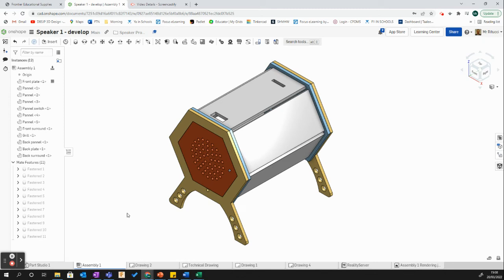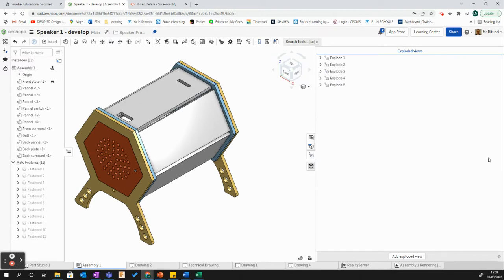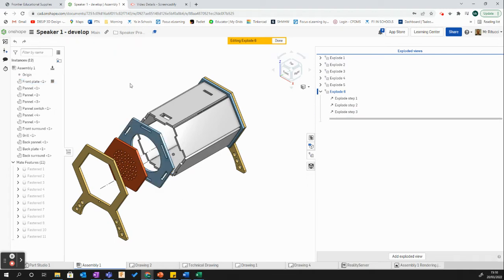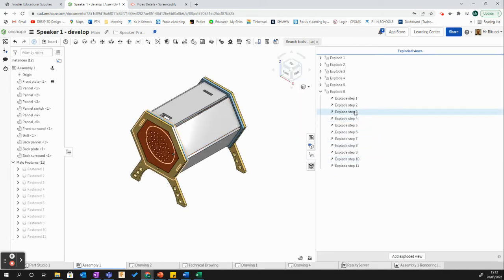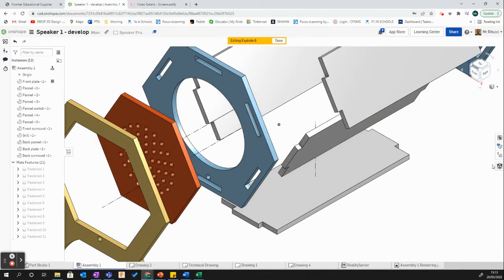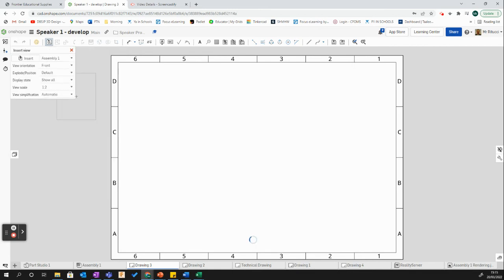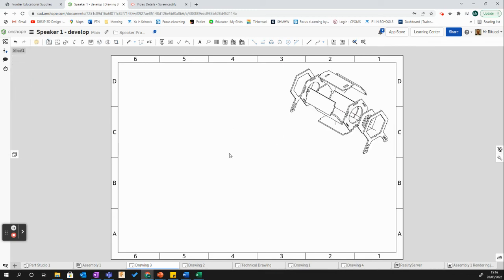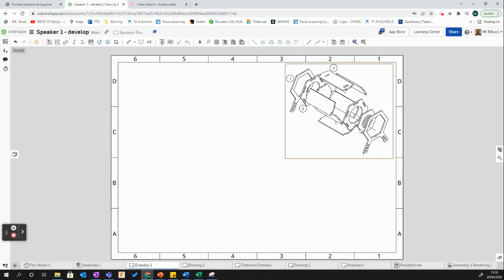How to create and explode view in an assembly and drawing view / Onshape